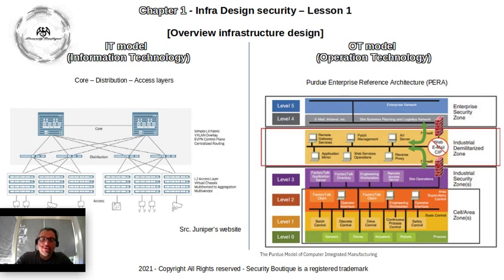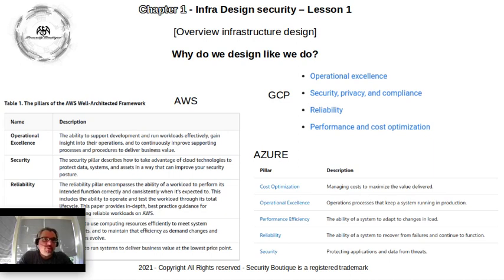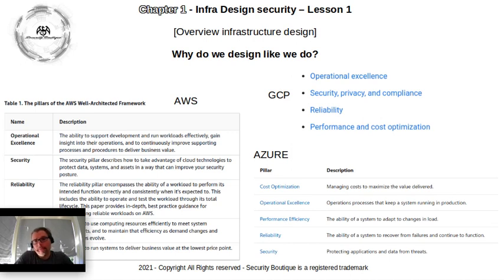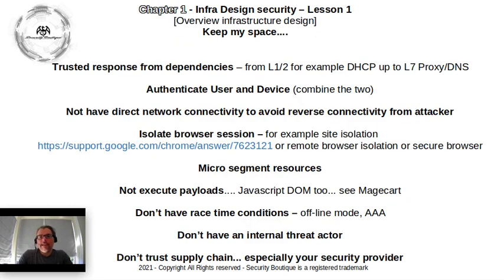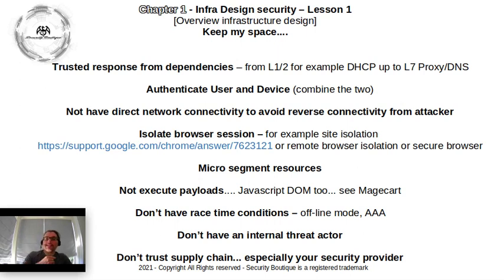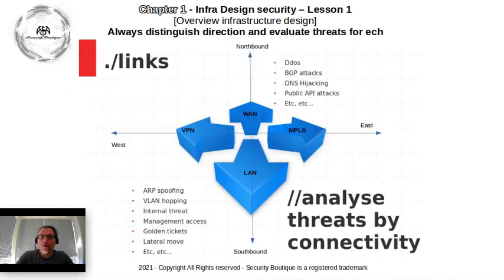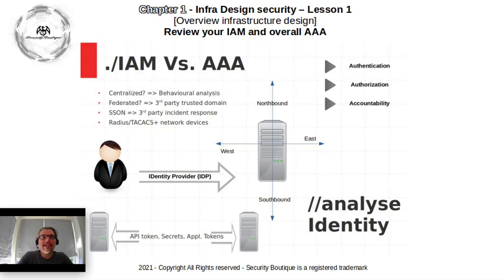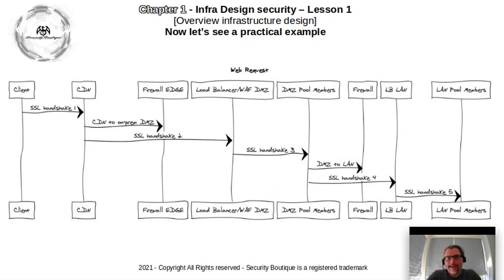[ FREE COURSE] Chapter 1 - Lesson 1 - Infrastructure Security Consultant course by Carlo Dapino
Let's start with the first lesson, chapter 1, about the infrastructure design. In this video I will go across considerations for the actual design of infrastructures and some tips and tricks on how keep project notes and keep the big picture in check about attack surface and lateral move.